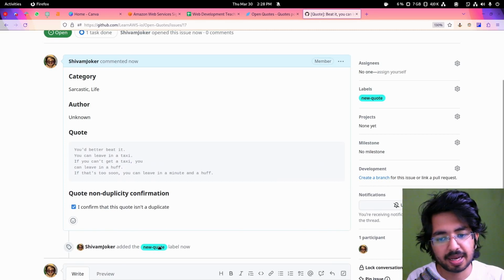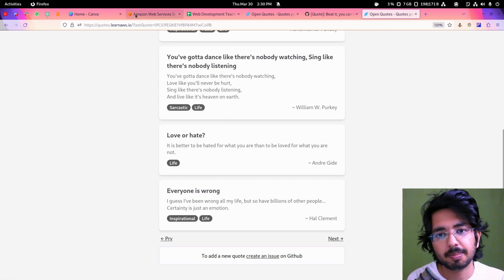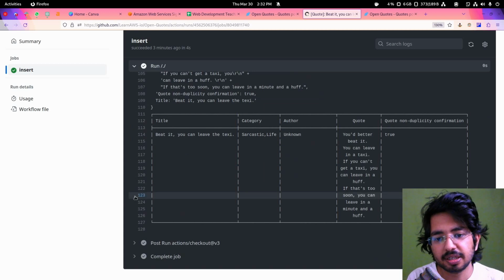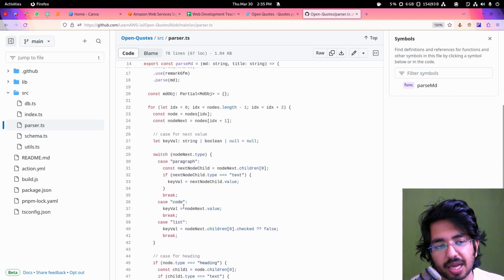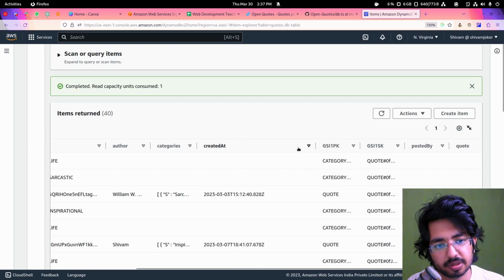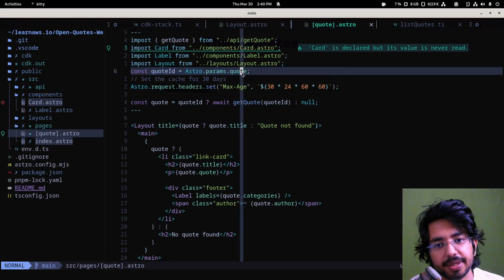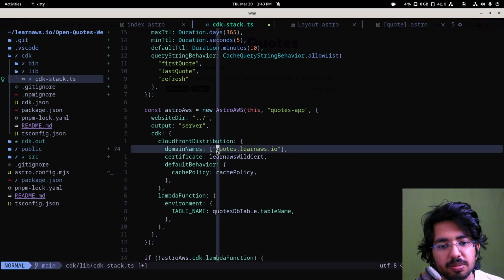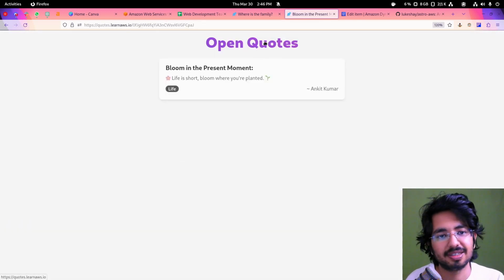Forms are dead. Long lived GitHub issues.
Who could have thought that you can use GitHub issues as a forum to automatically push complex data into your favorite database like DynamoDB!

We will see how to make serverless app with Astro and AWS.
We will use AWS Cloudfront, Lambda, DynamoDB and S3.